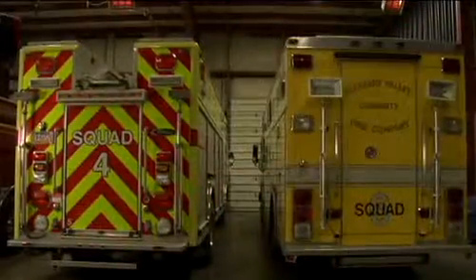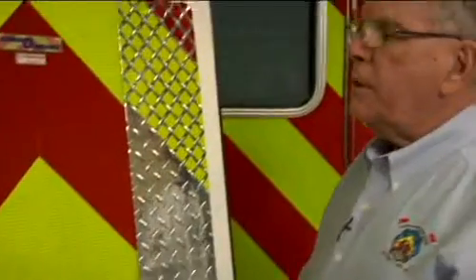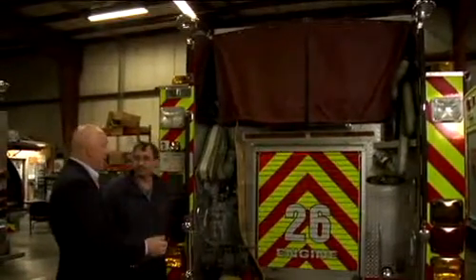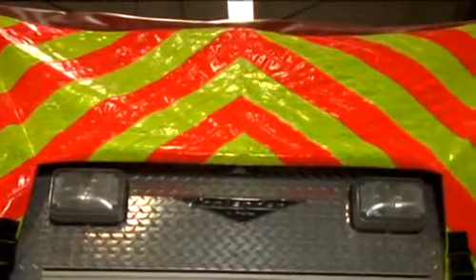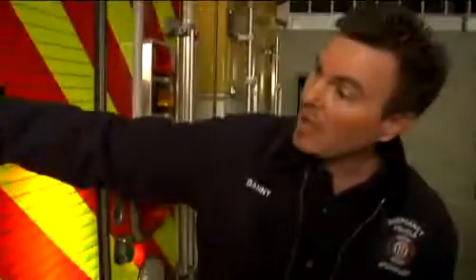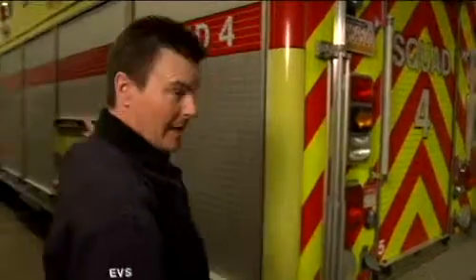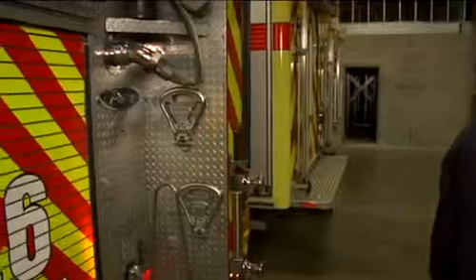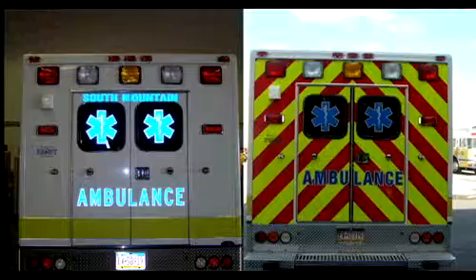firehouse1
Fire Chief Richard A. Marinucci talks about the roadway safety program "Marked and Seen" that's designed to help firefighters, EMS and police crews.